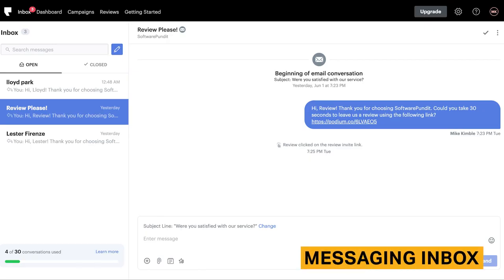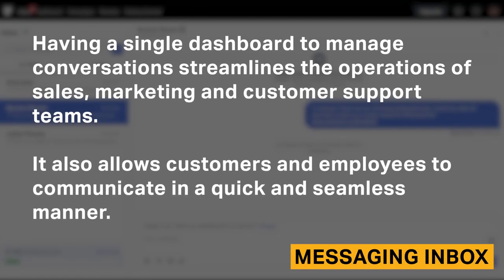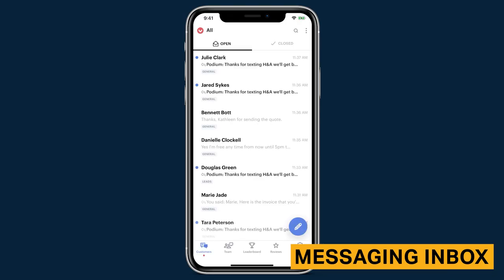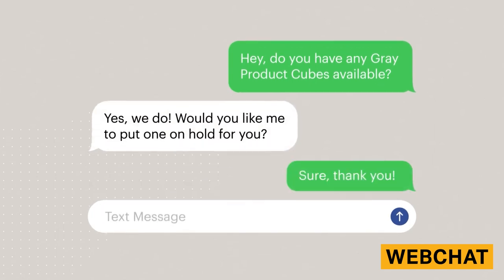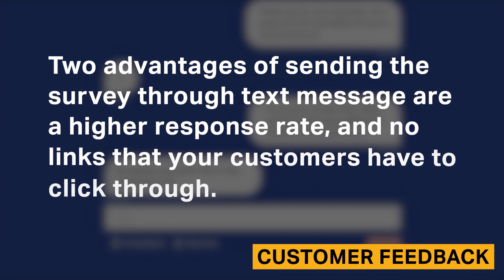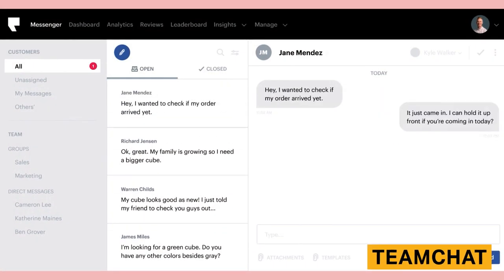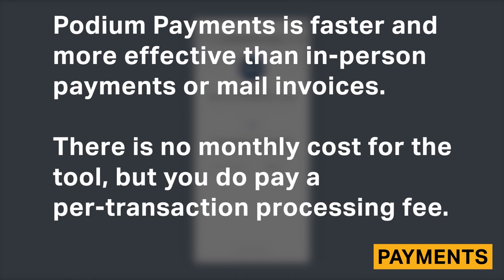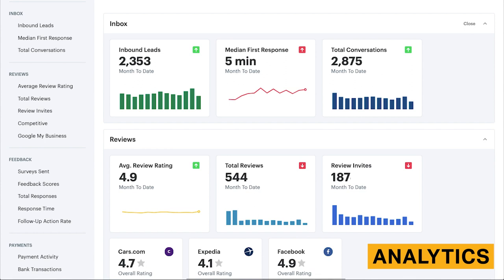Podium Review, Pricing & Features | Free Plan in Description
Want to learn more about Podium? Podium is a leading Interaction Management Solution that helps local businesses grow through increased online reviews and improved customer interaction. Over 45,000 customers use Podium.

This step-by-step walkthrough of the product includes details about pricing, pros and cons, and an analysis of Podium’s major features.

⏰TIMESTAMPS ⏰
0:00 Introduction
0:56 Pros and Cons
1:25 Our Recommendation
1:50 Podium Pricing
2:40 Online Reviews
3:50 Messaging Inbox
5:20 Webchat
5:48 Customer Feedback
6:40 Teamchat
7:10 Payments
7:49 Analytics
8:15 Is Podium Right For You?